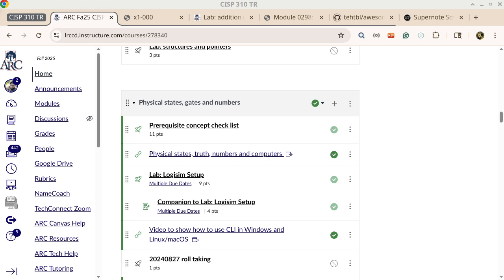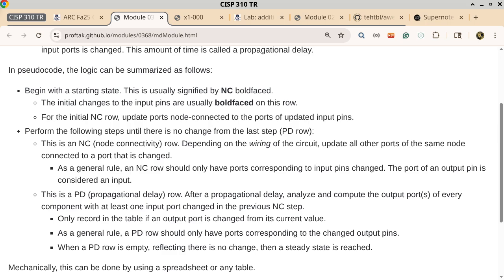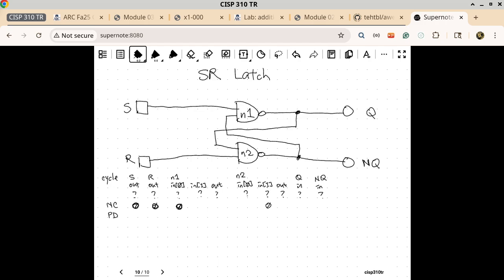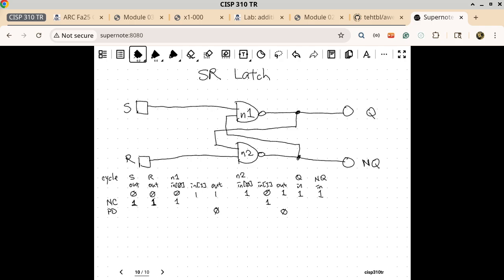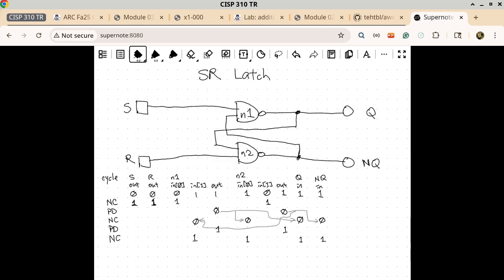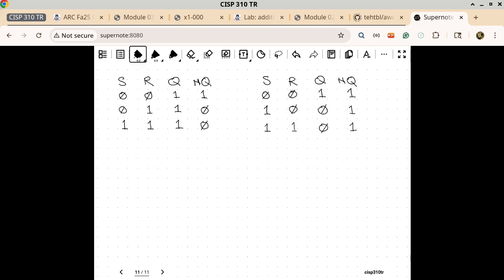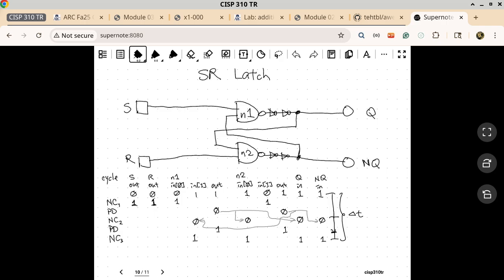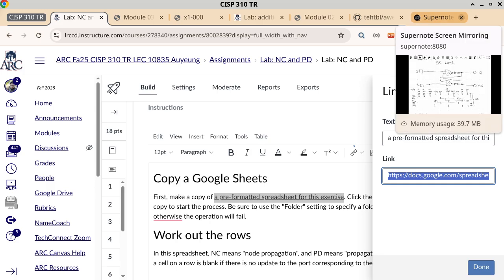20250925 CISP 310